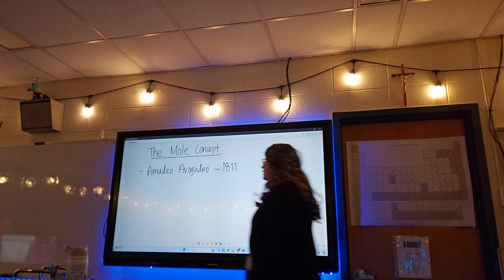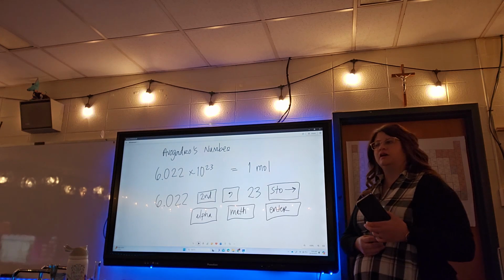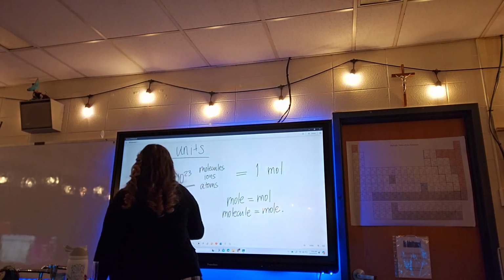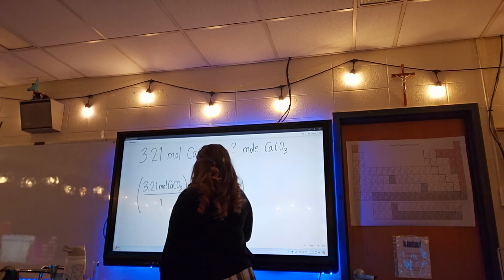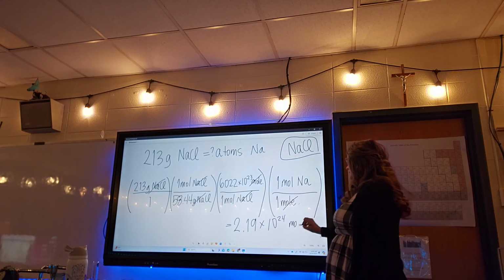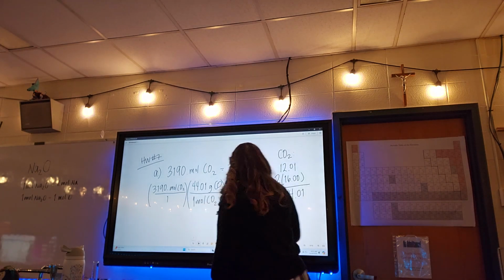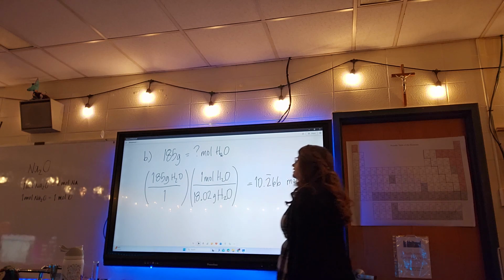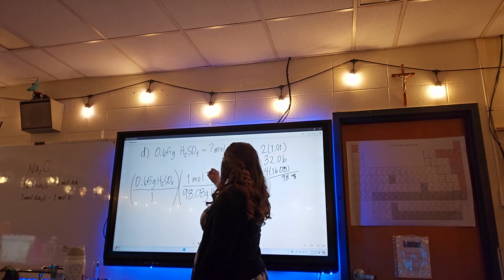Day 2.6 - The Mole Concept